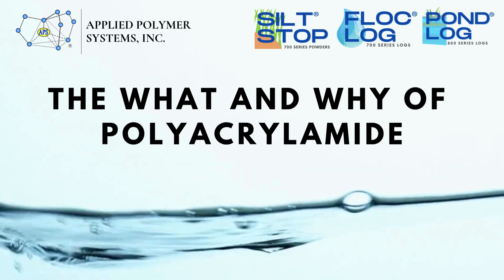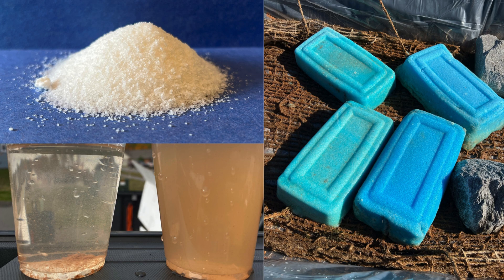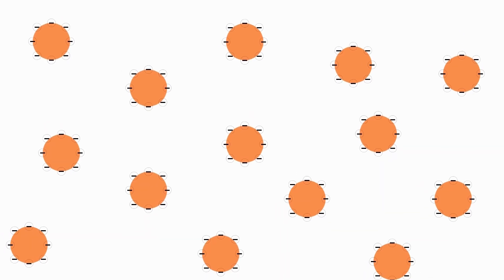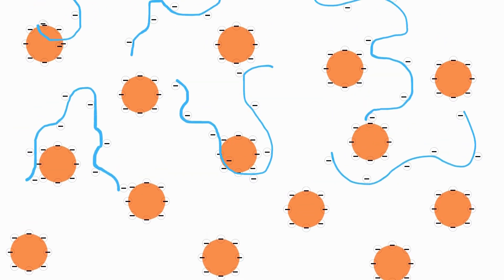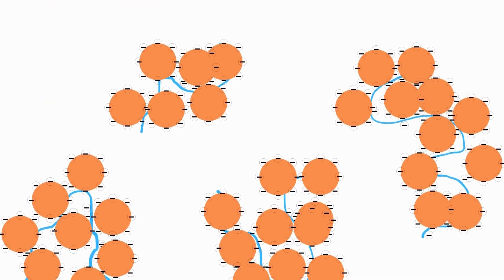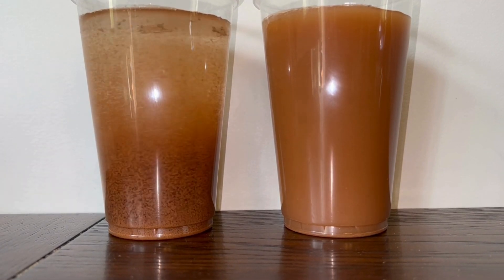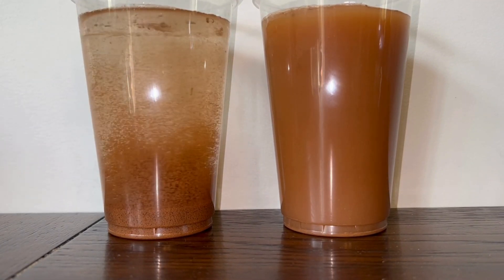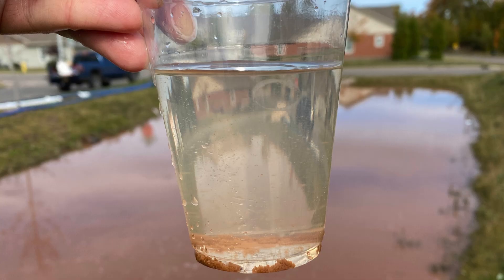How Polyacrylamide works!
Polyacrylamide (PAM) is a safe and effective tool used to remove sediment from water and stabilize soil. Learn how it works, why it's safe, and how can use it to solve your erosion and sediment control and water treatment issues!